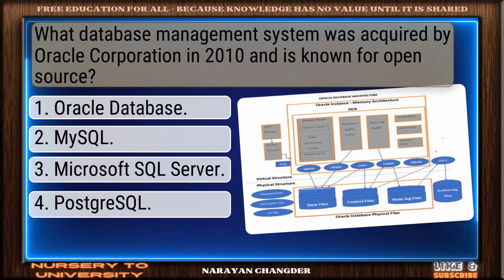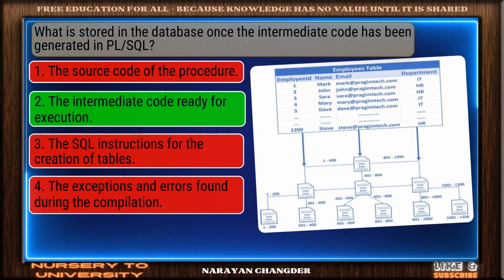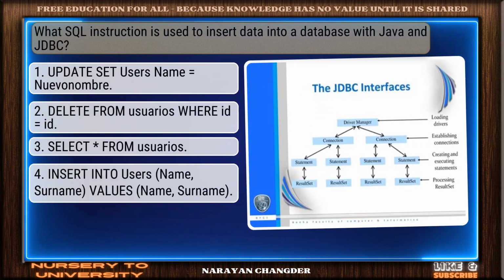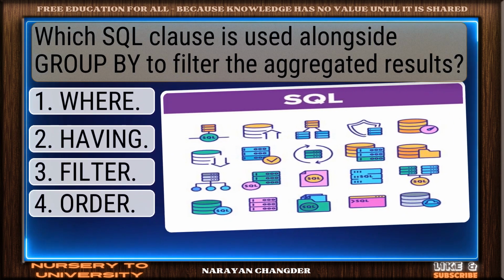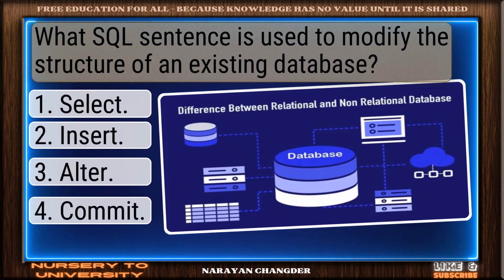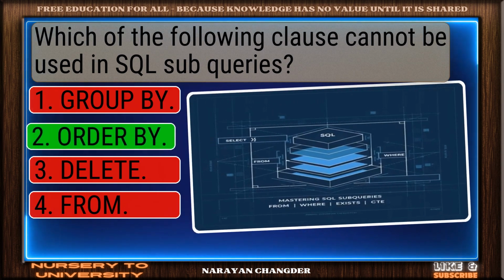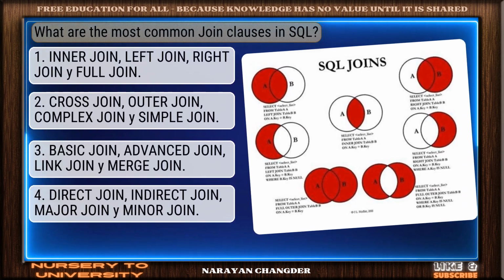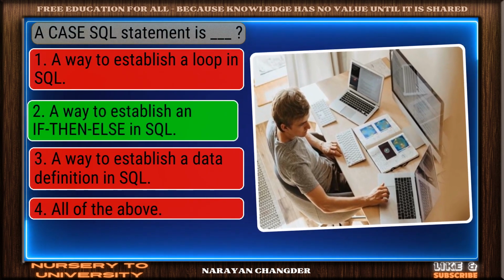PL SQL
Test your knowledge with this exciting multiple choice quiz on Pl Sql.